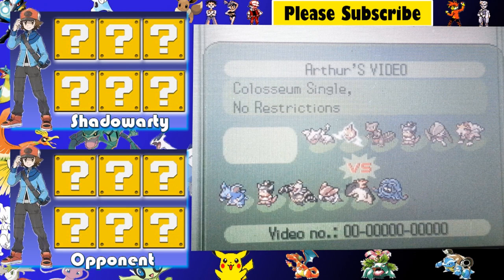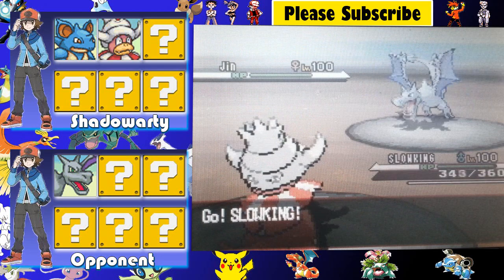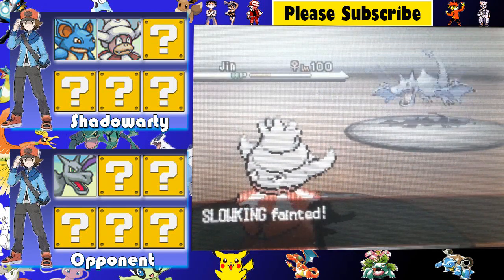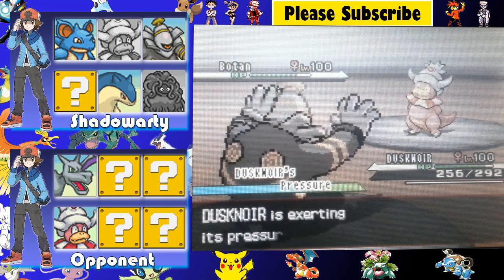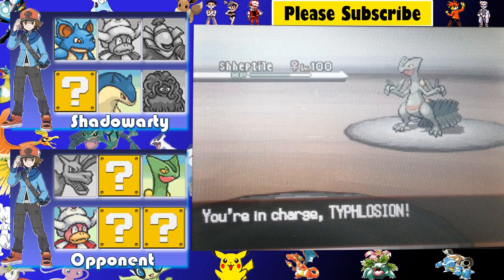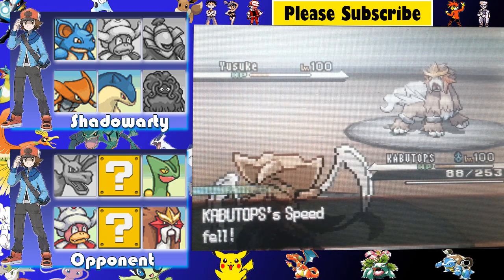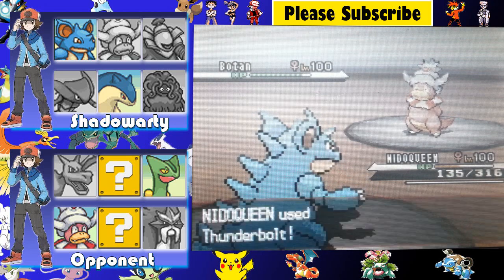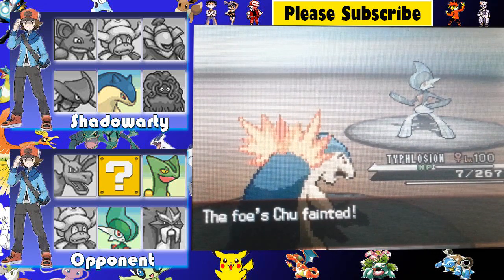Pokemon Wi-Fi Battle #4- Sceptile Almighty! (vs. Jackkkkkkk3) RU battle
Opponent: Jackkkkkkk3

If you would like a battle please PM me!

Sorry if my voice sounds bad in this video I recently had a cold.